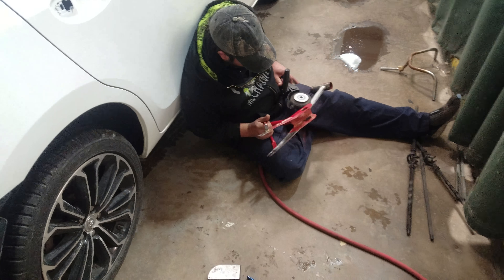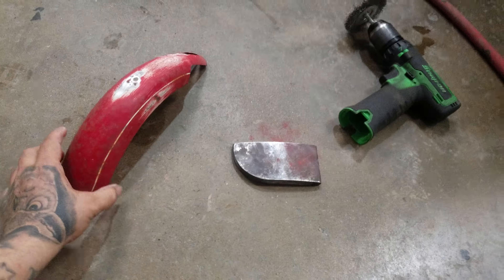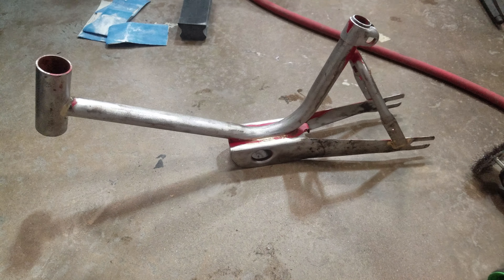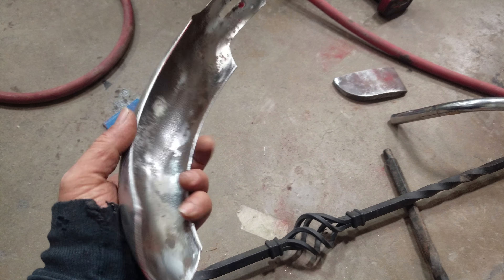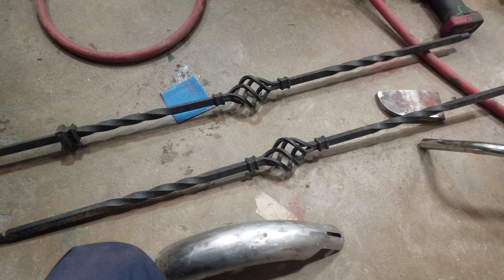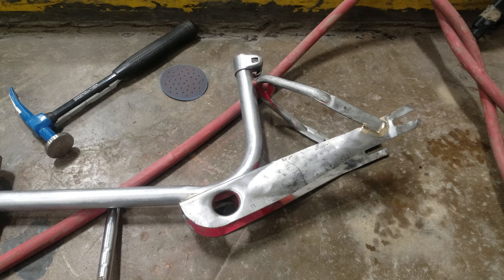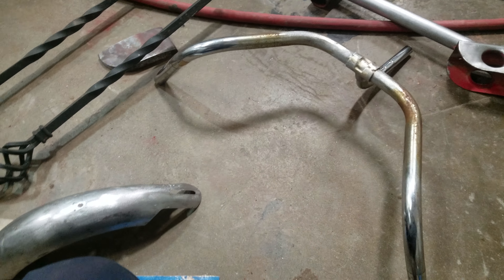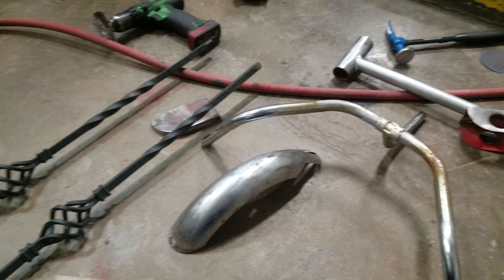12" lowrider bike project pt 9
Back at the shop putting in some work with my friend trying to get a little closer to the end of this project it's a lot more work than I thought it was going to take me